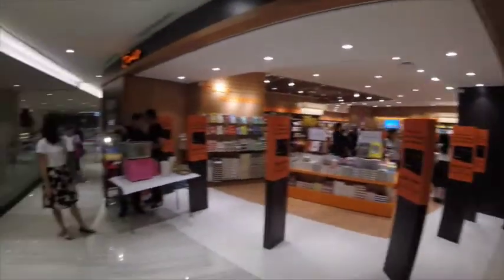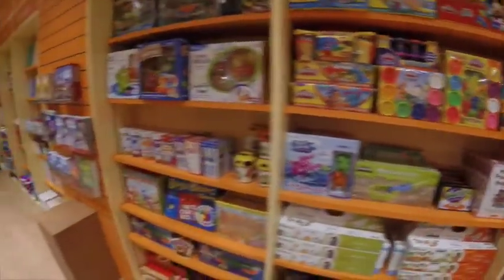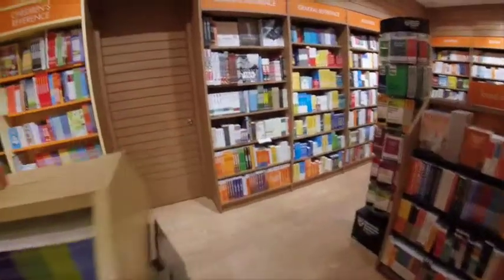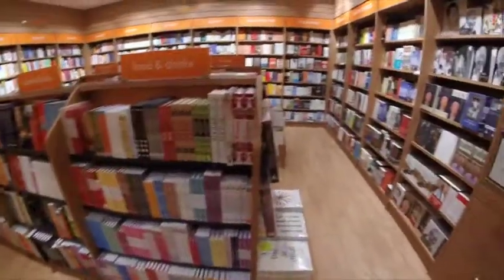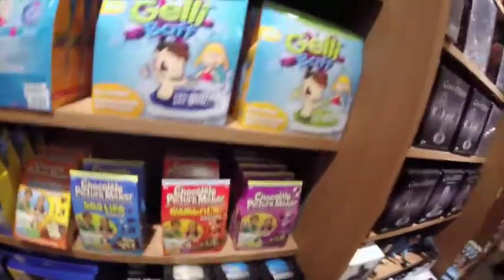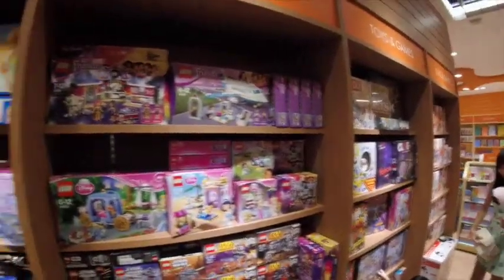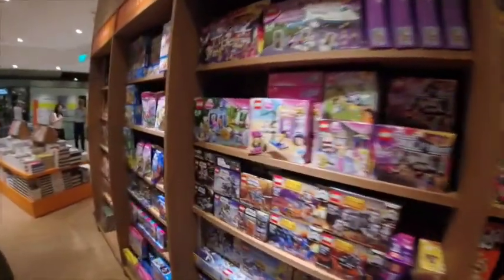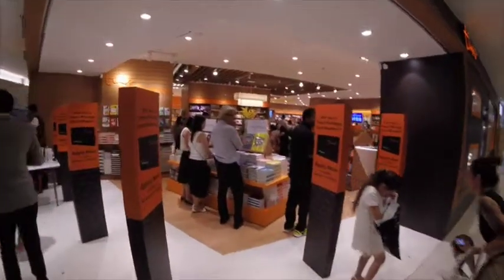Times Bookstores Singapore @ Marina Square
Read about the new concept store from Times Bookstores at Marina Square and find out why it is a great place for families to nurture interests together!